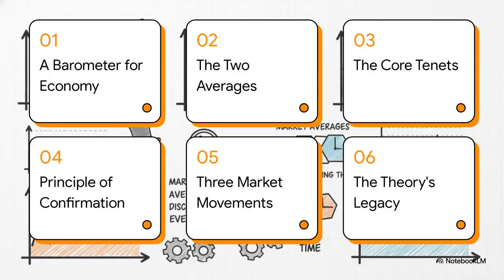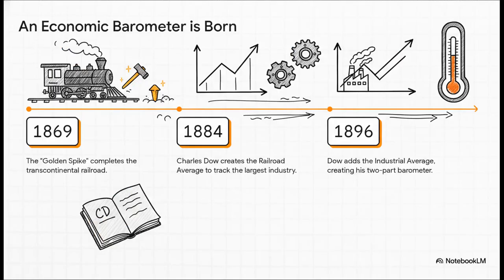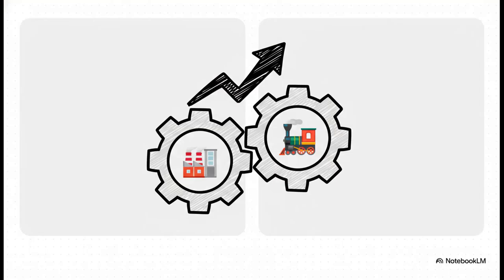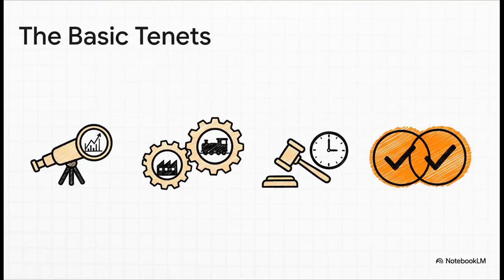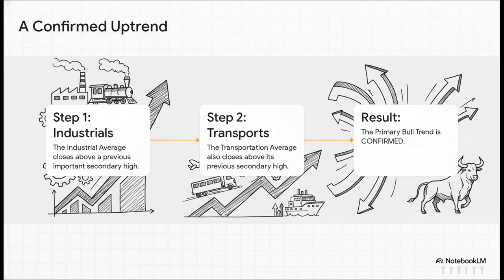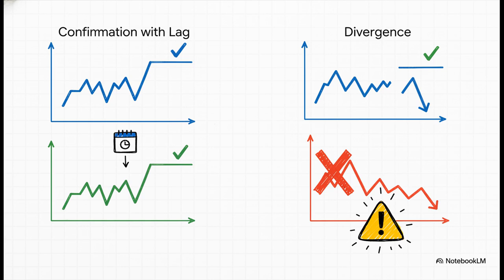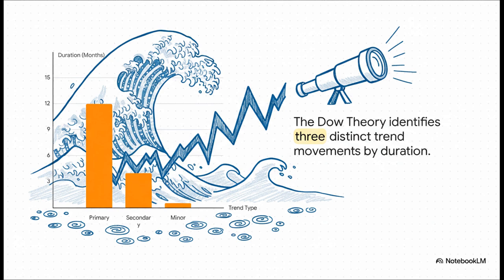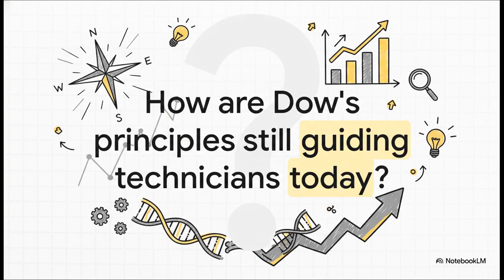CMT Level 1 | 1.2 Dow Theory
📊 Welcome back to FuTech — your go-to channel for CMT exam prep!

In this video, we cover Topic 1.2 of the CMT Level 1 syllabus:
✅ The Dow Theory

You'll learn:
- How Charles Dow created the Railroad & Industrial Averages (1884–1896)
- The 6 core tenets of Dow Theory
- What "Confirmation" means — the most critical concept
- The 3 primary price movements: Primary, Secondary & Minor trends
- Why closing prices matter most according to Dow
- How Dow Theory remains relevant even today

📌 This is Episode 2 of our complete CMT Level 1 Free Study Series.
▶ Episode 1: A Brief History of Technical Analysis

💬 Drop your CMT questions in the COMMENTS below.
📤 Share with your study group & trading community!